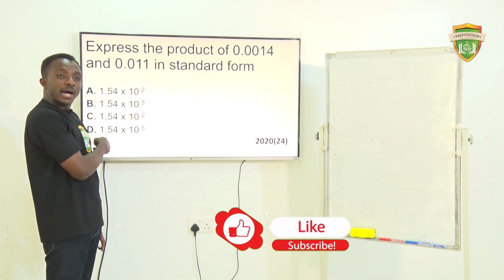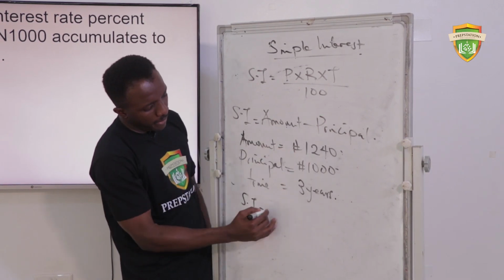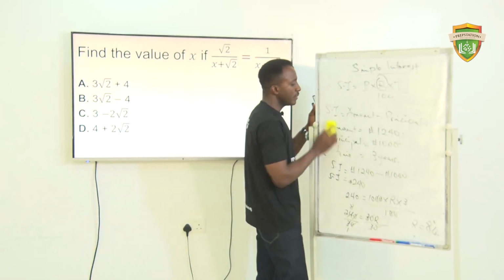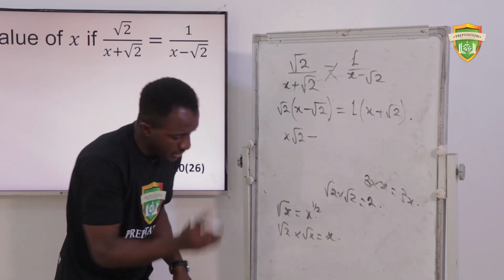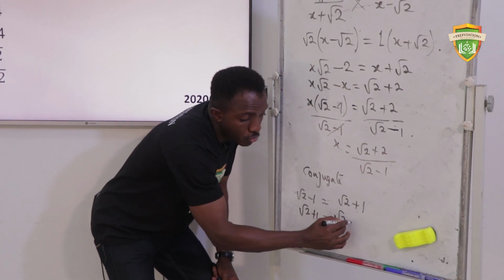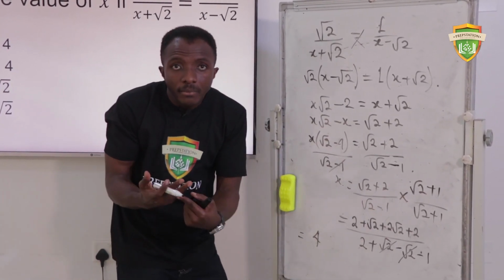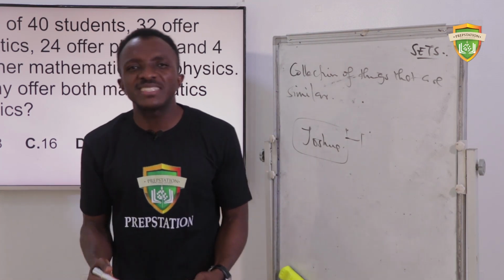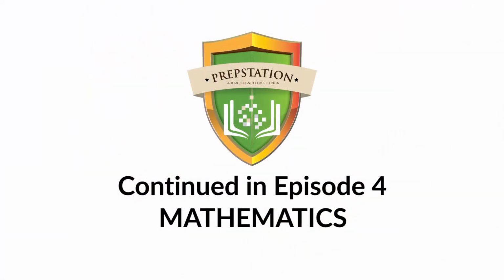Mathematics: 2023 JAMB/ UTME Tutorials (Episode 3 of 9) Teaches how to answer past and new questions